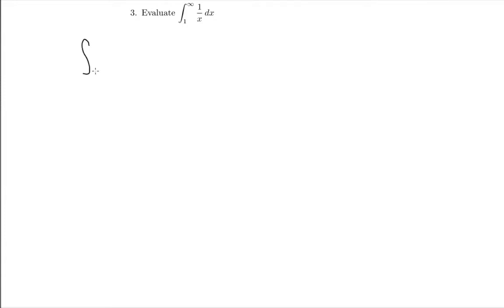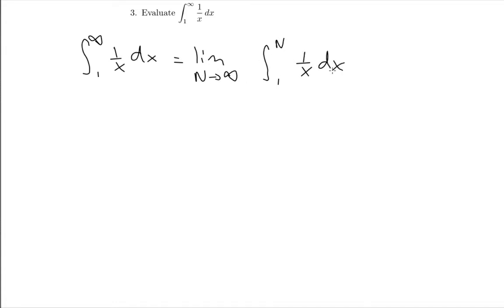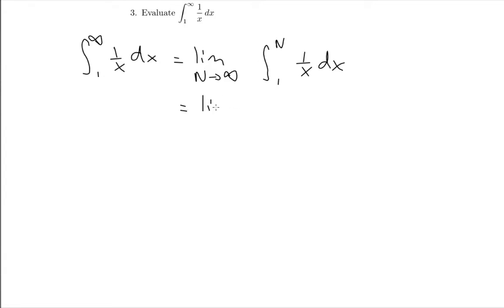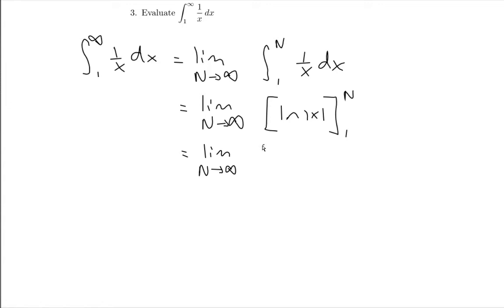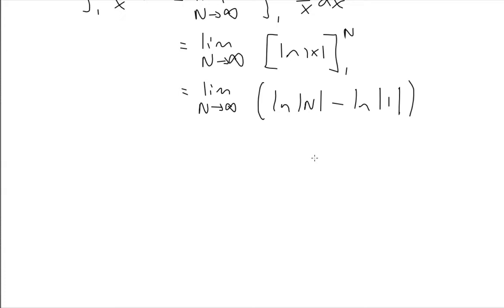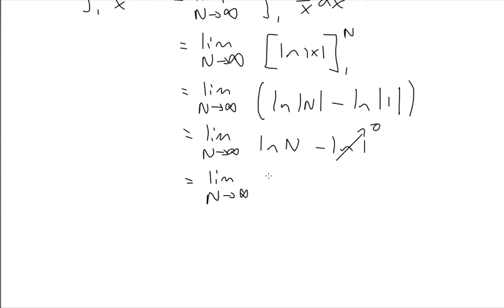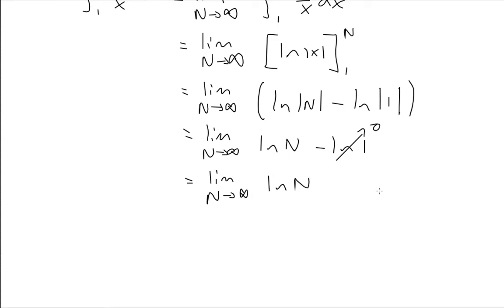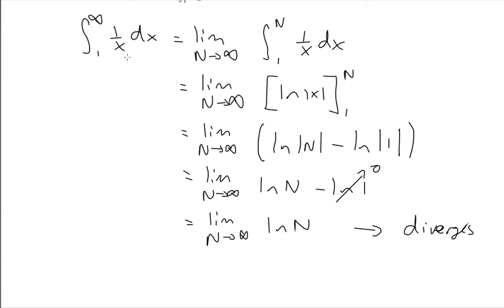Lecture 17 Example 3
Improper integration